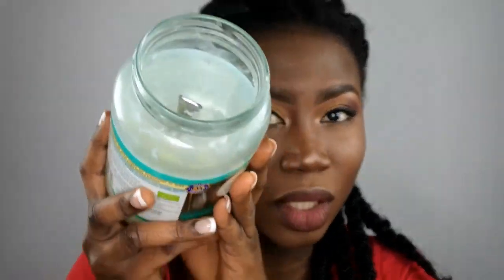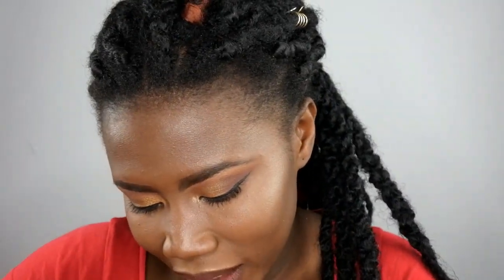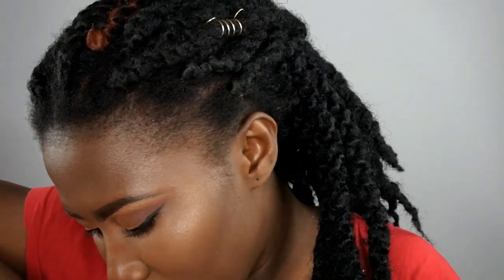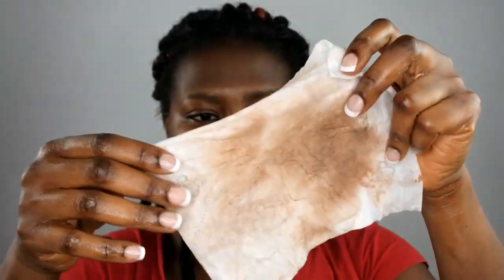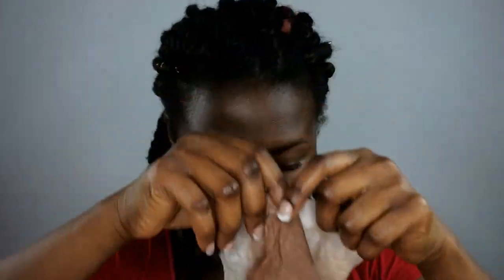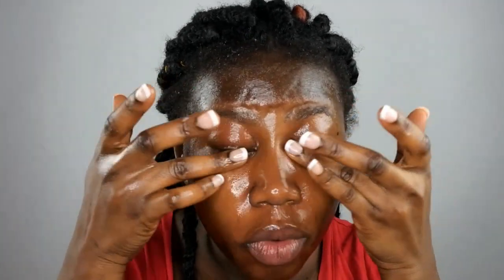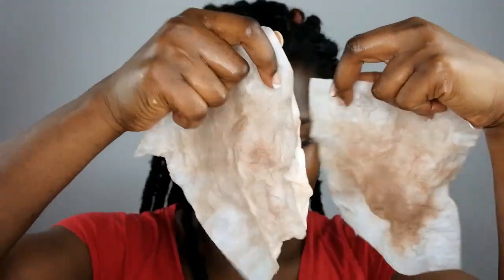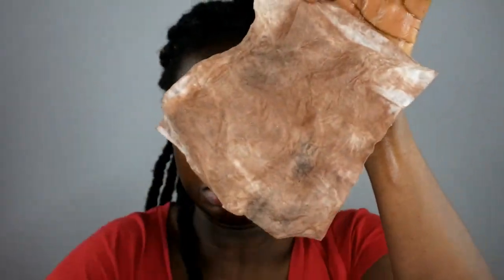HOW TO: COCONUT OIL IS The Best Makeup Remover | How to Remove makeup with coconut oil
Hi Beauties

COCONUT OIL IS The Best Makeup Remover
Best Makeup Remover |  HOW How to Remove makeup with coconut oil, coconut oil makeup remover
HOW TO REMOVE MAKEUP WITH COCONUT OIL

About Me

I am Ami, 26 years old and live with my family in Gelderland My YouTube channel I started, because I wanted to share more knowledge about make-up for the dark skin, This has grown to my interest for different types of care of frizzy hair and frizzy hairstyles and VLOG about my personal life, New Video Every Monday and Thursday, you can take a look at my personal life. Do you like the videos I make and do not want to miss anything? It's free And especially to turn on the bell so that you receive all notifications of new videos!